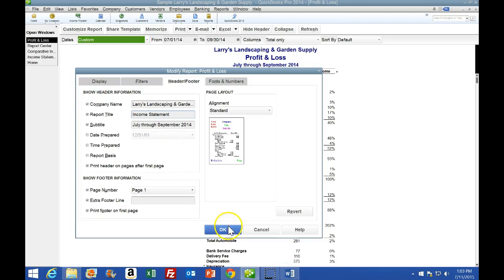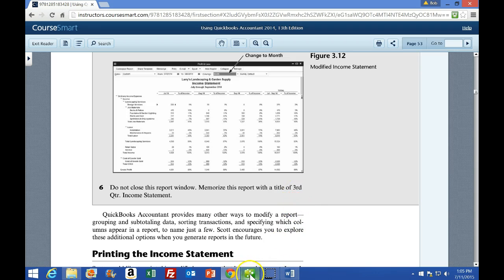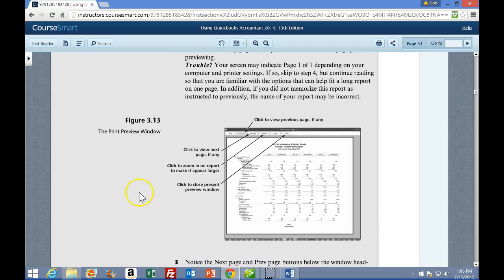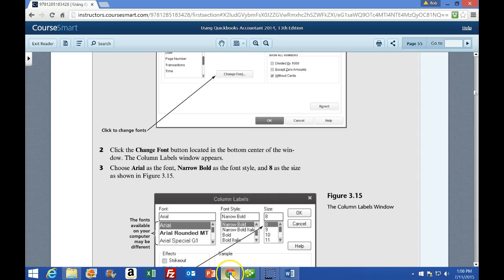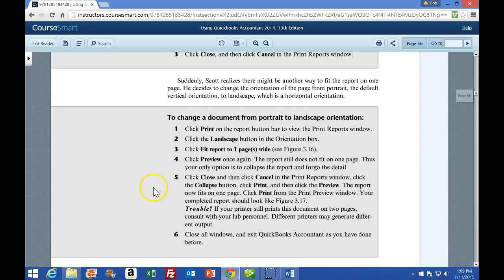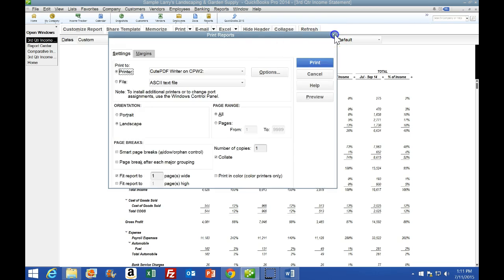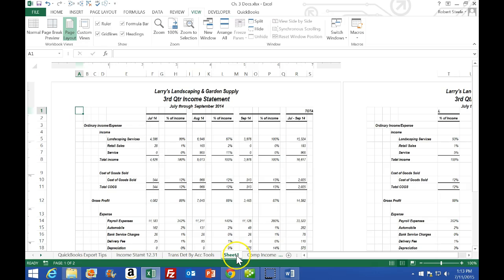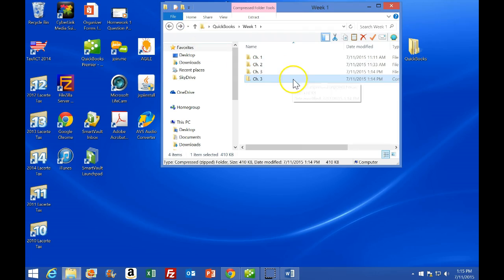Accounting, Financial - Ch. 3 Part 3 Quickbooks 2014